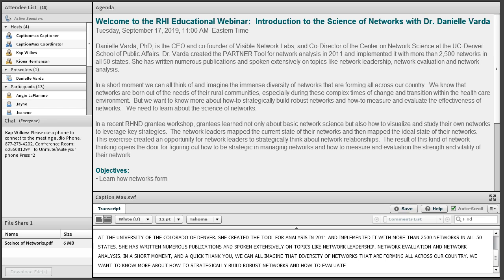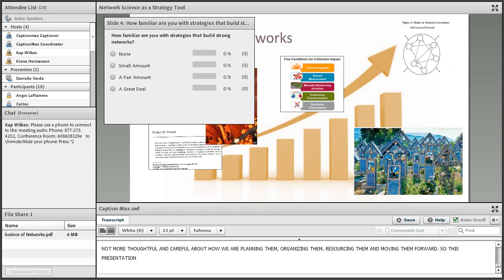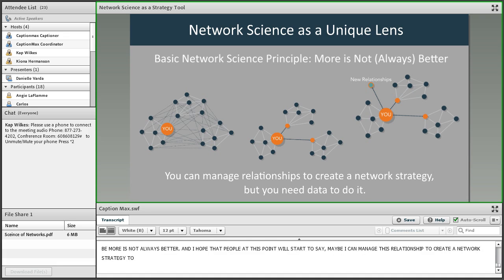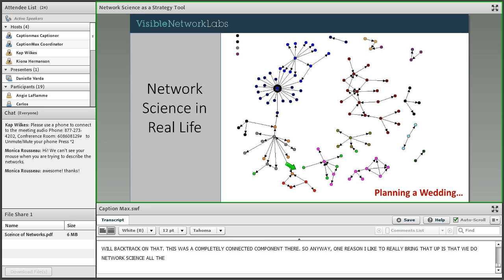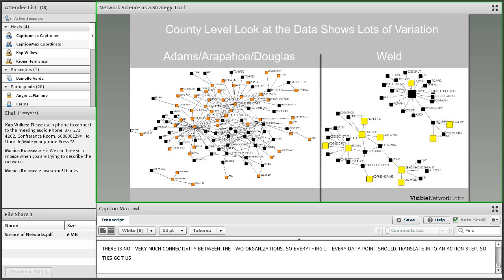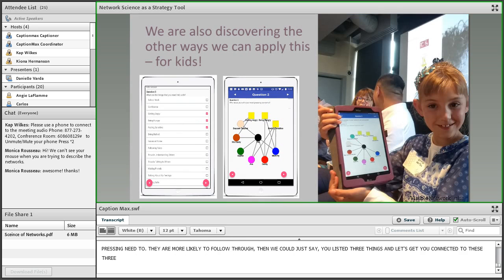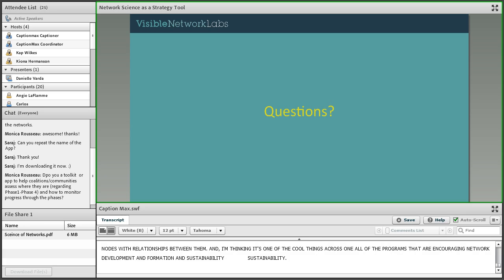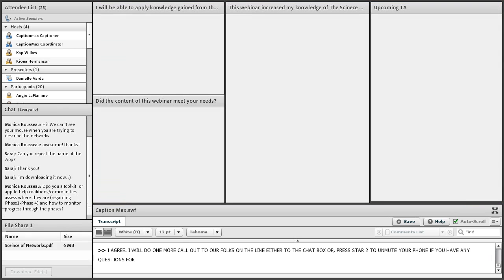The Science of Networks 0